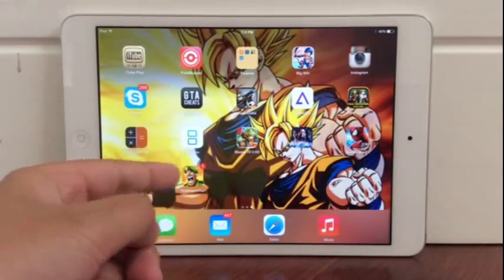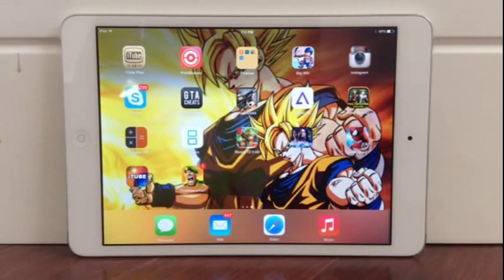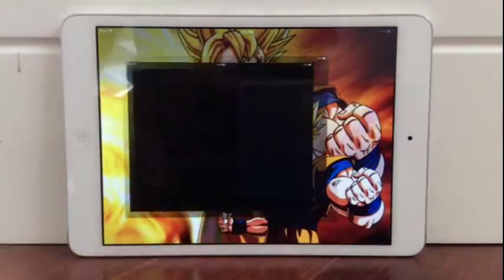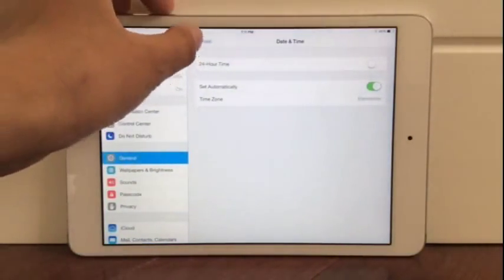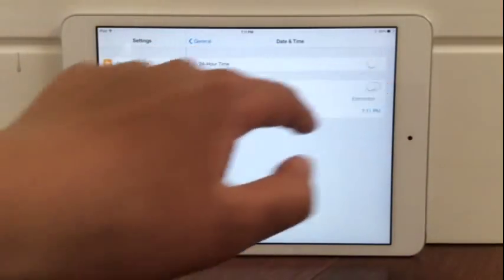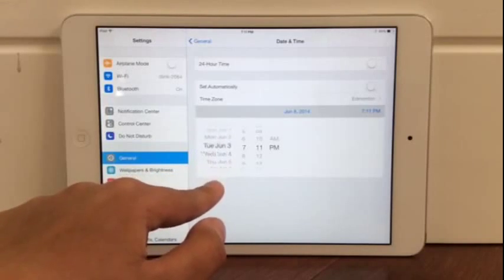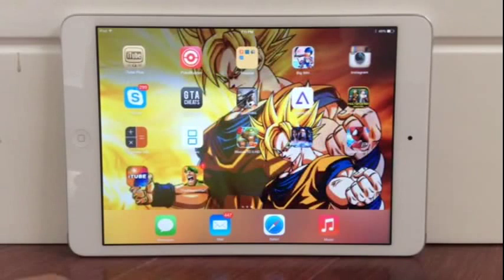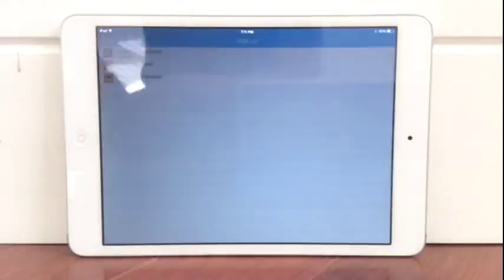How to fix the crash for nds4ios (part 2)